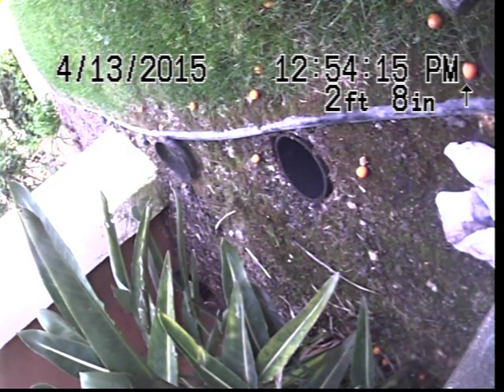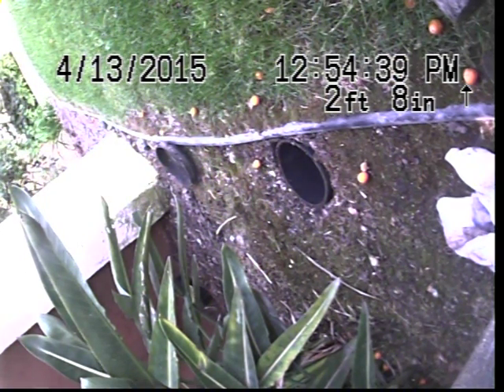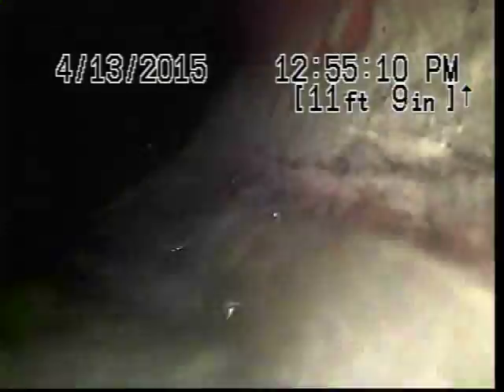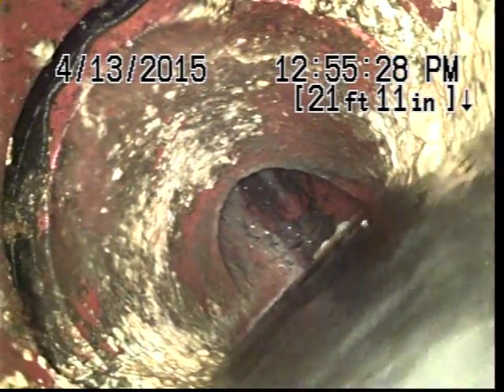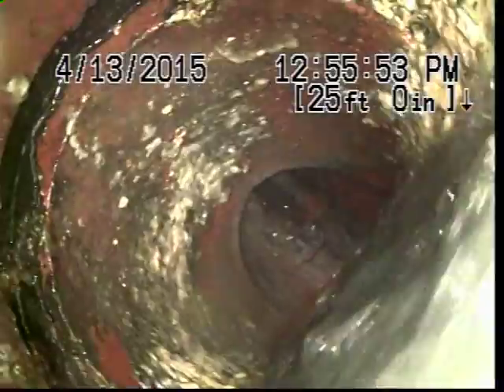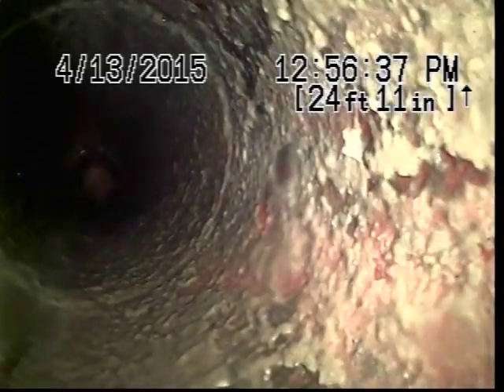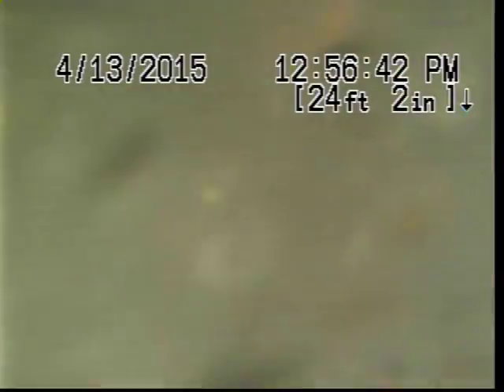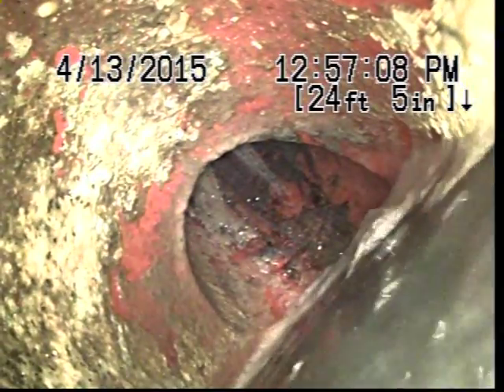SHOEMAKER AVE, 13811 VID1